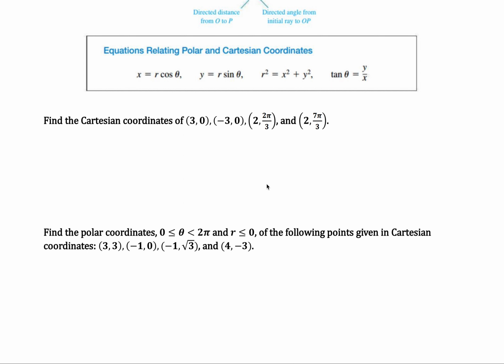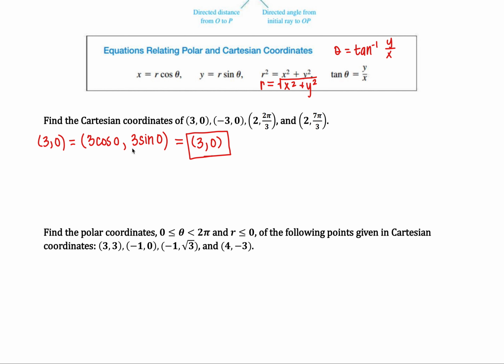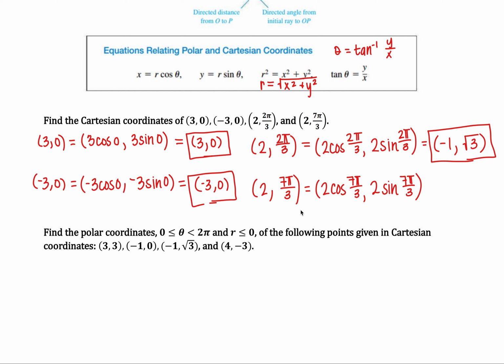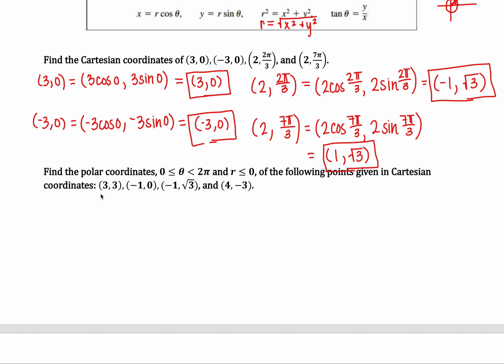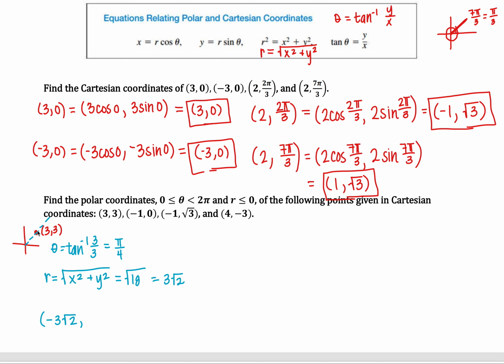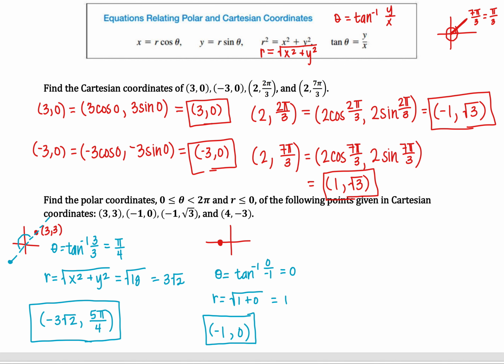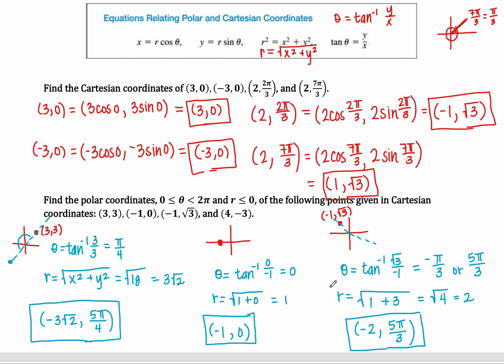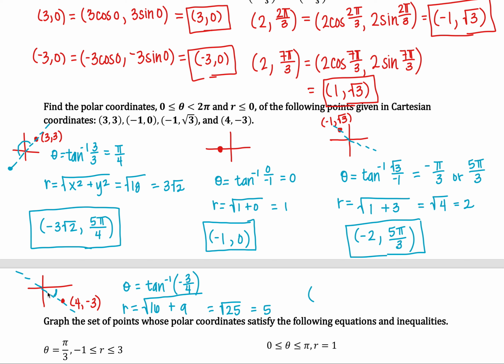11 3 Notes, Part 2